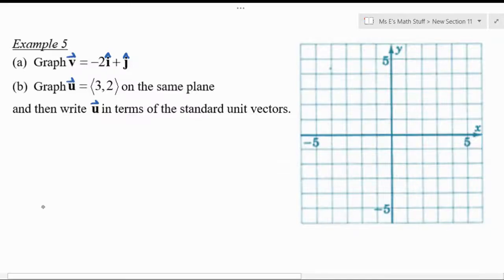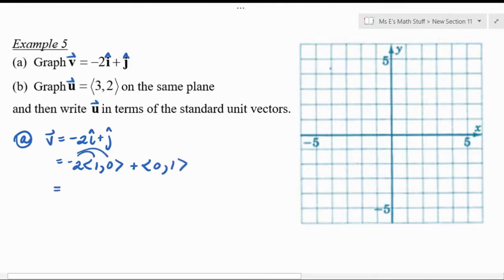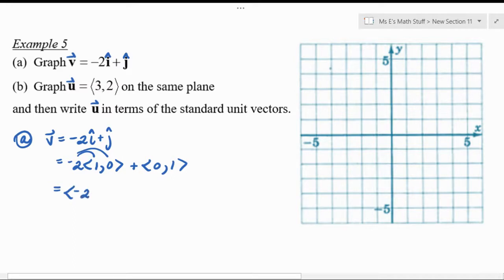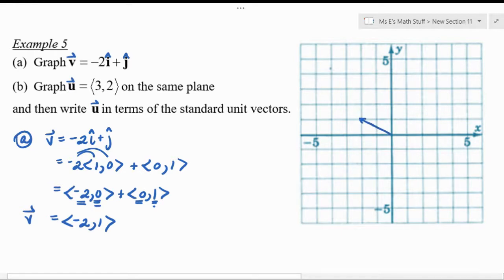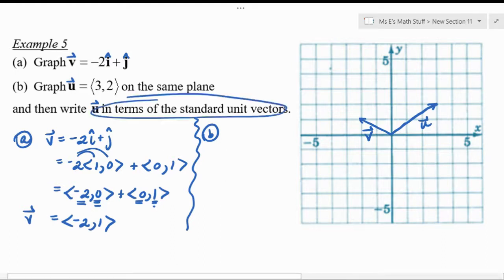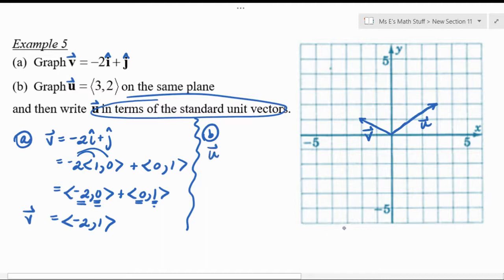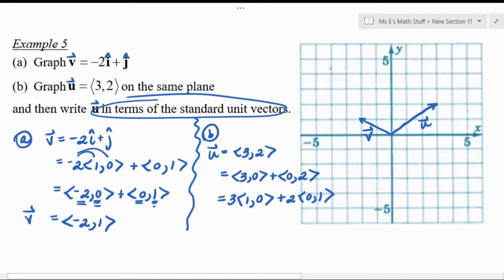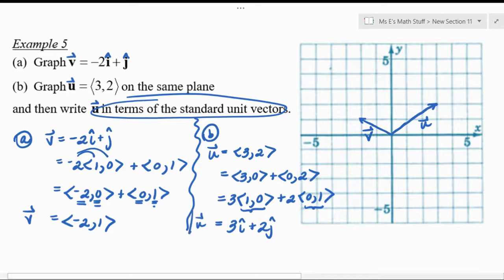APC 6.3 part 2 video 4 (3 min)